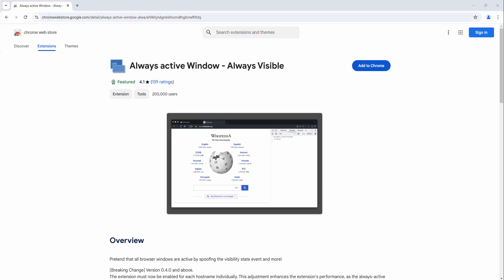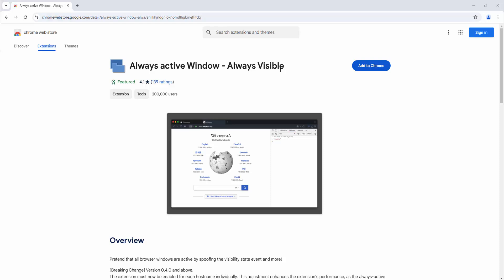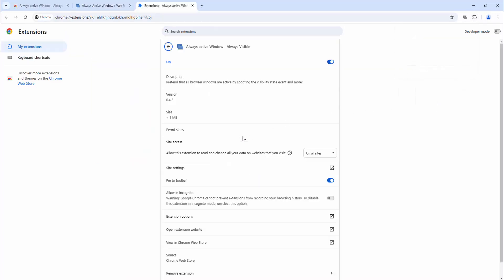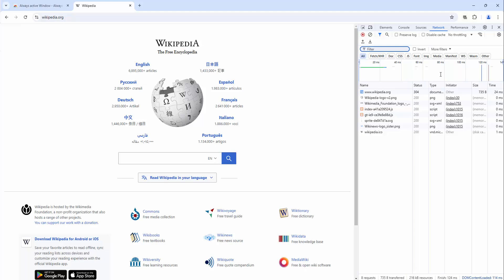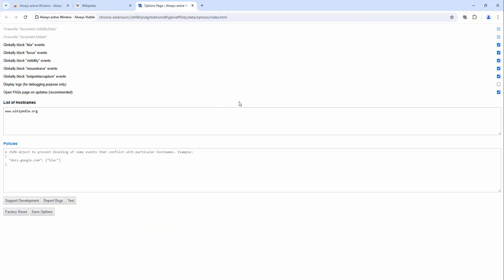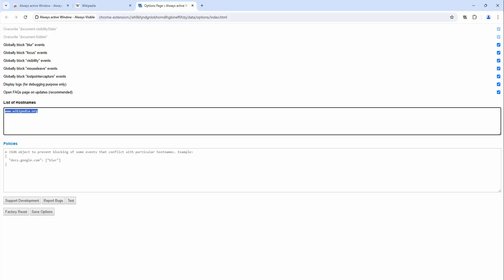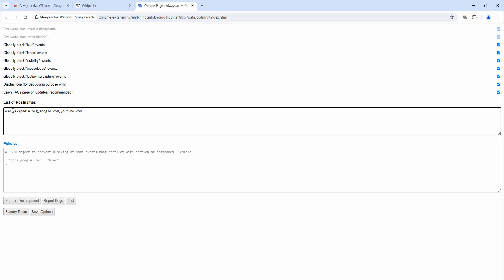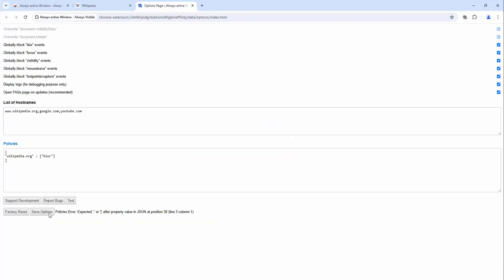Always Active Window - Browser Extension Review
This extension protects against web pages tracking the activity state of the page. Some websites use this track to only offer services when the tab is active. By installing this extension a small script is injected into every webpage which overwrites the "document.visibilityState", and "document.hidden" properties to pretend the tab is always in the active state (document.visibilityState = 'visible' and document.hidden = false).